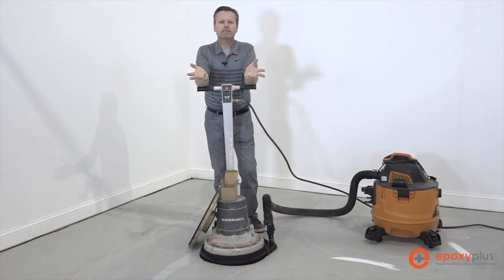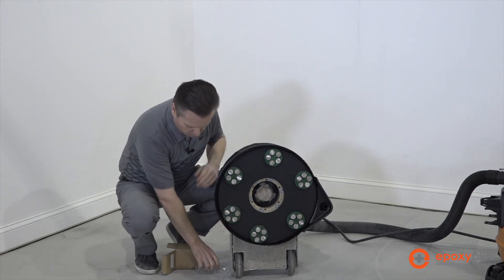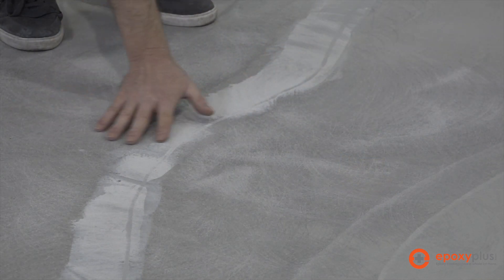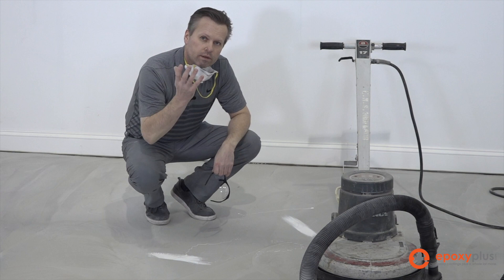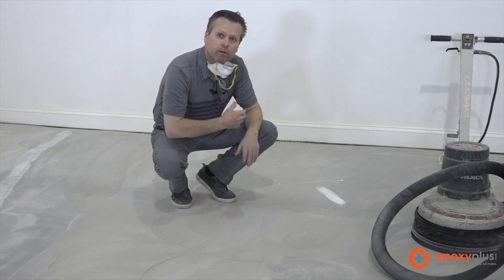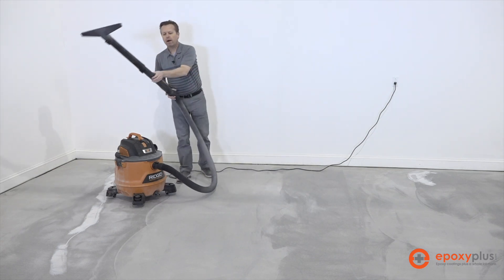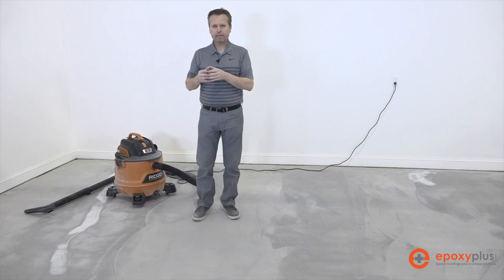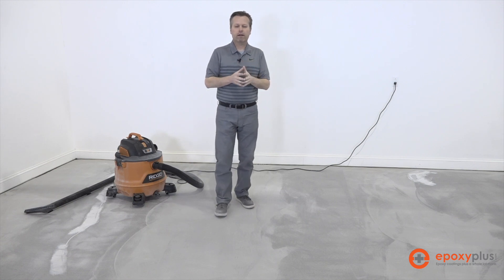STEP 3- EPOXY INSTALLATION COMPLETE VIDEO GUIDE- STEP 3- SURFACE PREP